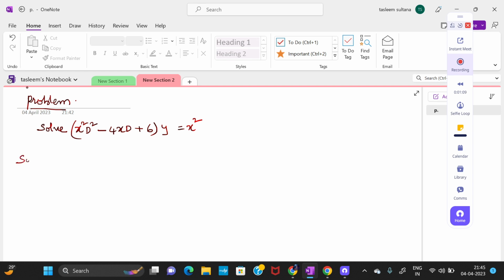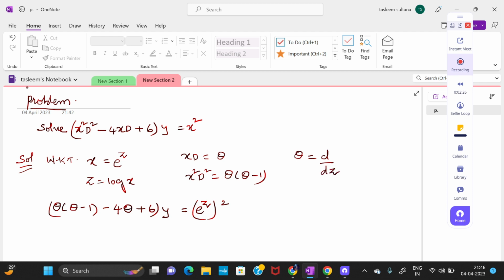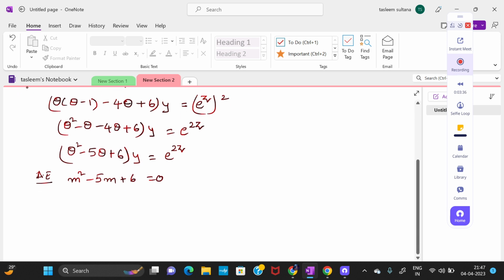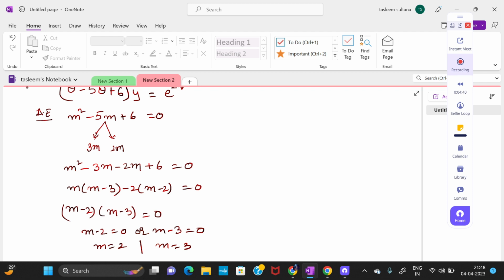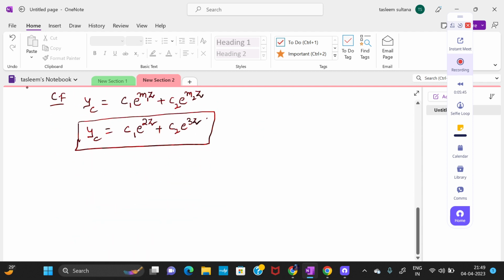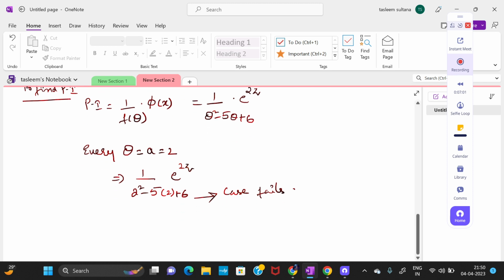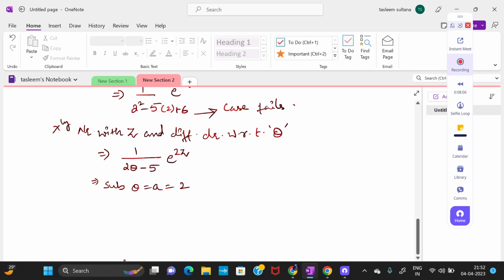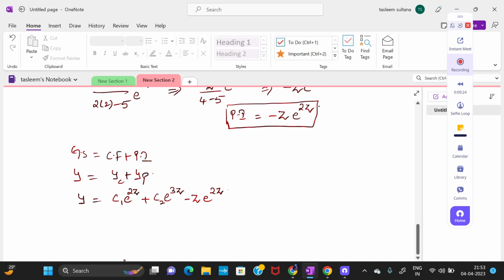Problem on Euler Cauchy's Linear Equations| Example on Homogeneous Linear equations